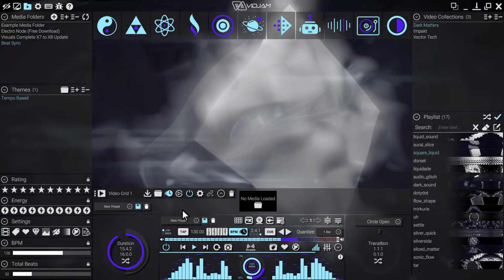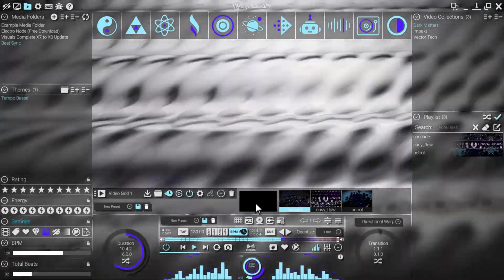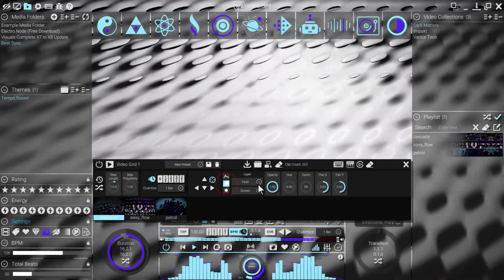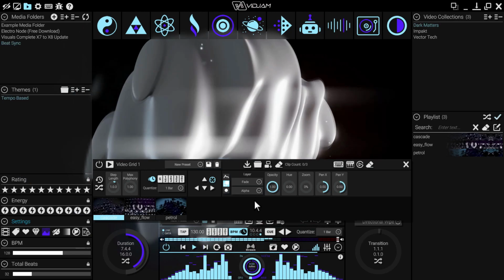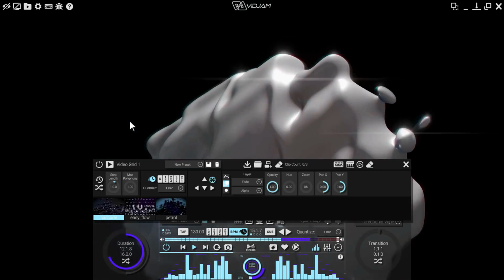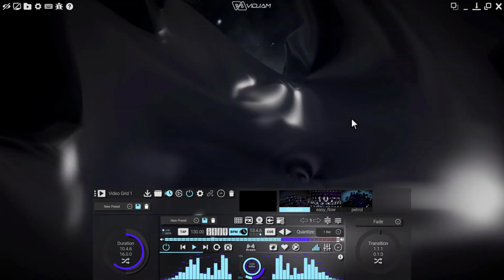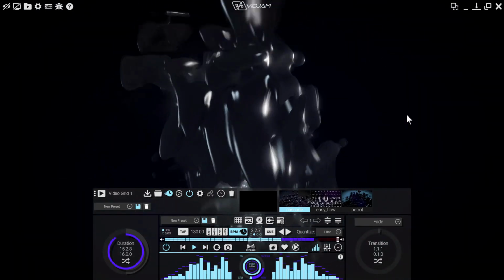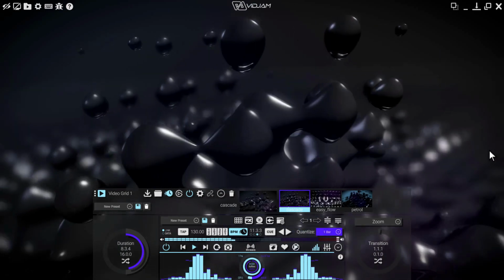Tips & Tricks #11: Video Grid Transitions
In today's tutorial, I'm going to demonstrate how to enhance your performance by utilizing video layers for additional customization.

One of VidJam's standout features is its fully automated capabilities, seamlessly syncing videos with the music, allowing you to focus on your performance.

You can blend its automated capabilities with occasional manual input, crafting a personalized visual performance that still allows you ample time to concentrate on the music.

In the previous tutorial, we explored using scenes to seamlessly transition between playlists. This time, I'll guide you through utilizing a video layer to dynamically tailor your performance, making sure it aligns with the music's energy and mood in real time.

I've already prepared a playlist that's currently playing. Similar to our discussion on scene transitions, this playlist includes videos that have a beat grid, making them a perfect fit for segments of your set with a four-to-the-floor rhythm. However, these videos might not be suitable for a breakdown, where the energy levels drop and the kick drum is absent.

To address this, I'll first create a video layer. Then, I'll search for some lower-energy videos using VidJam's tagging system and load these selected videos onto the new layer. This can be done using the layer's load button. Alternatively, you have the option to add videos using the file browser or simply by dragging and dropping them directly from a folder.

Next, I'll adjust the grid's properties for this layer. The quantization will be set to 1 bar to guarantee that video launches are perfectly timed with the music.

After setting the quantization, I'll change the blending mode from 'screen' to 'alpha.' Screen mode blends videos additively, letting the base layer remain visible, But it's not what I'm aiming for in this case.

By setting it to 'alpha,' the top layer will completely cover the base layer, as these videos don't have an alpha channel, making them fully opaque.

For easy access during live performances, I can map these videos to a hardware device. I can either map the videos individually using VidJams mapping mode or I can automatically map the whole grid.

Videos can be mapped to a keyboard, MIDI controllers, or a Stream Deck. I'll choose the Stream Deck since it provides me with video previews on each button. For more details on VidJam's unique Stream Deck integration, check out the additional video here:

With everything set up, I'm ready for the upcoming breakdown. With quantization set to 1 bar, I just need to trigger a video at any point during the bar preceding the breakdown for it to sync perfectly with the music.

I can continue to trigger different videos as desired, or I can disengage the current video. This action will revert the display to the base layer, effectively returning to the starting point of our visual setup.